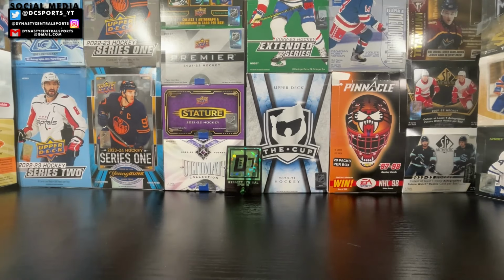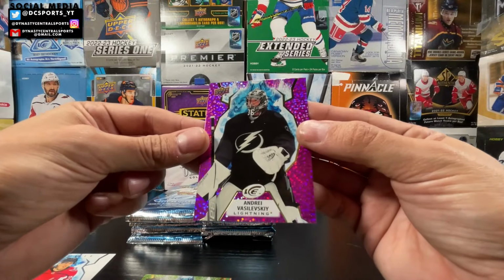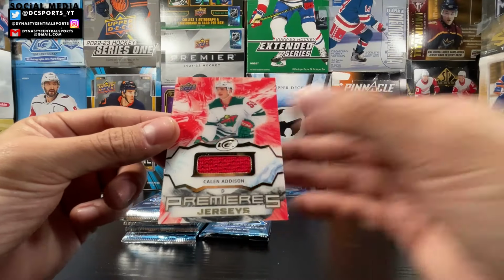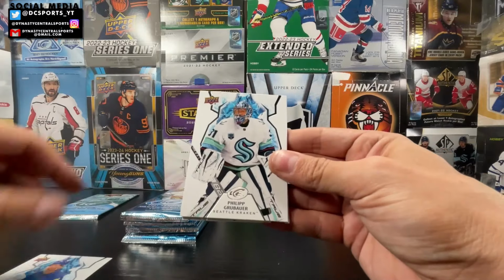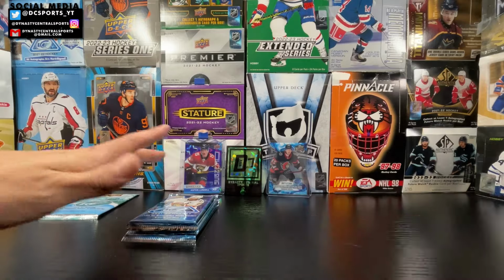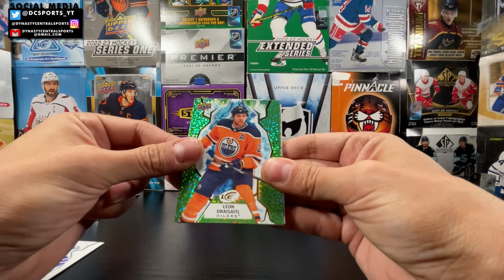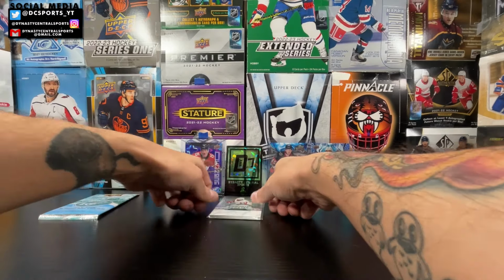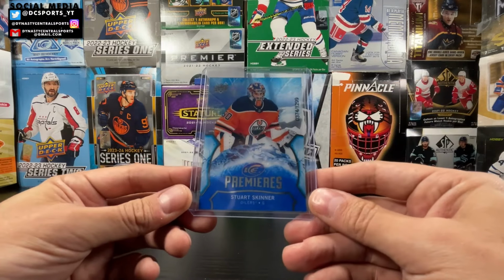STILL BETTER THAN CRUDENTIALS! - 21-22 Upper Deck Ice Hobby Box - Hockey Card Break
--  2021-22 Upper Deck Ice Hobby Box
-  Personal Break

-- DYNASTYCENTRAL MERCHANDISE!

-- DYNASTYCENTRAL CUSTOM CARDS!

Background Music
Found here:

Machine Gun Kelly Ft. Doe Boy - GANG (INSTRUMENTAL)

"Crayola" | Lil Dicky Type Beat | Prod. rg Basko

DynastyCentral Sports is a multi-platform content creation channel. We feature Franchise/Dynasties and Player Storylines using Madden, NCAA14 and NHL Video Games.
Started in 2020, DynastyCentral Sports is located in Los Angeles, CA and is run by DC Wasty. We also create and showcase sports graphic design which is mainly showcased on our

Check out all DynastyCentral Sports content here on Youtube!